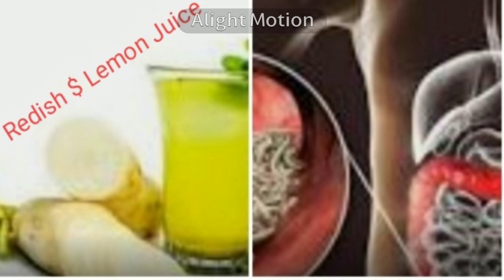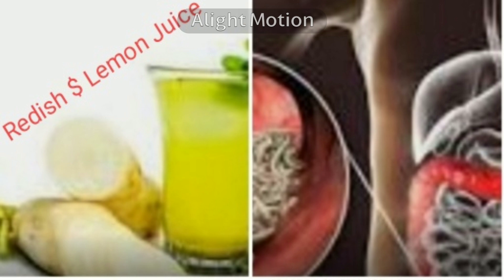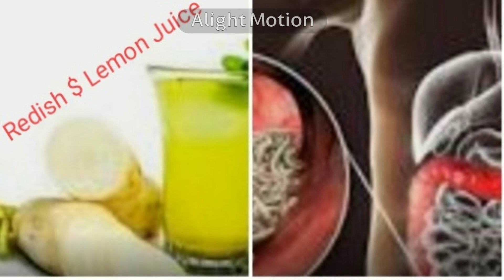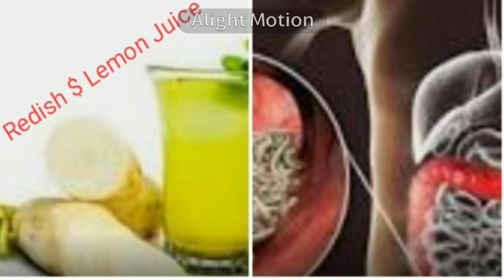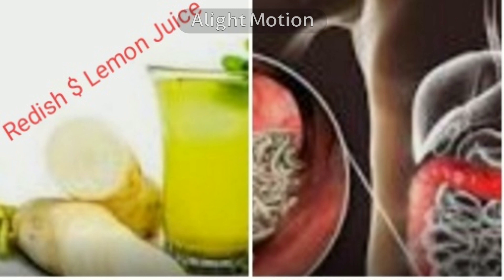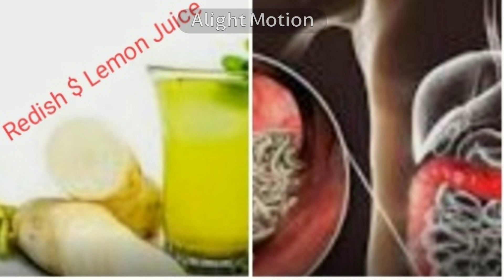What Is The Ayurvedic Treatment For worms In Intestines?/Healthy :Total Healing